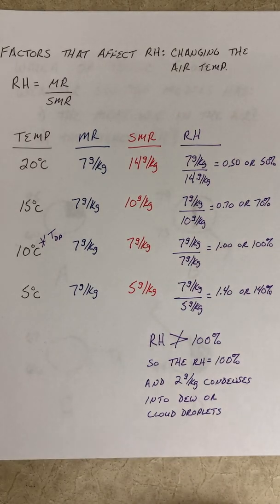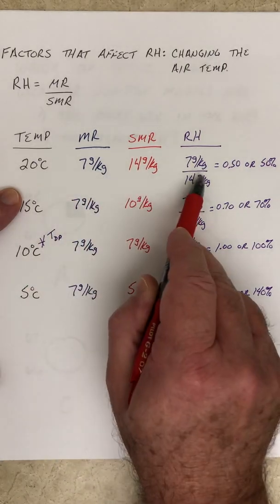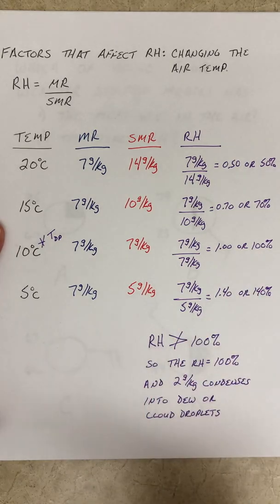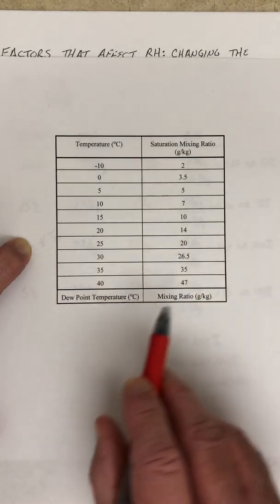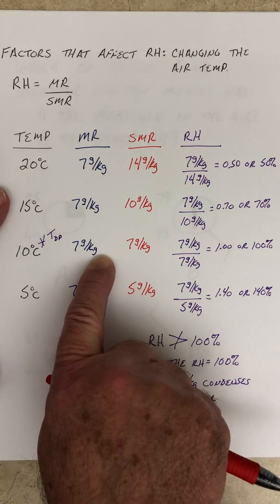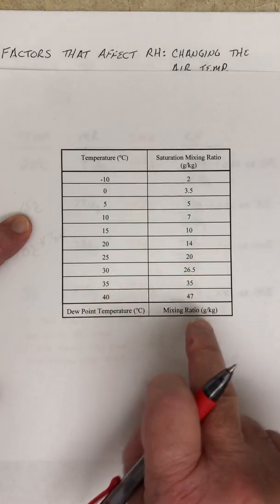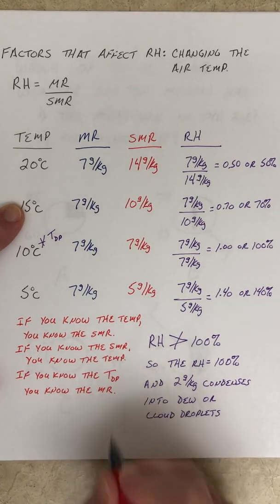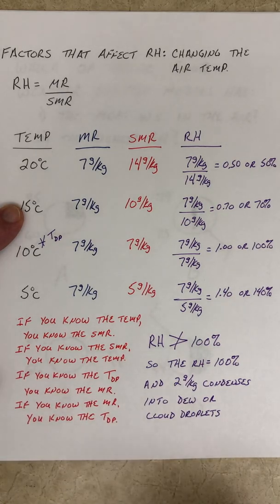Dew Point Temperature and Mixing Ratio